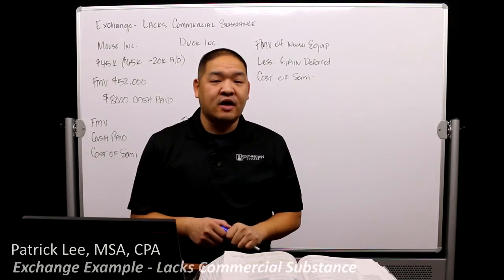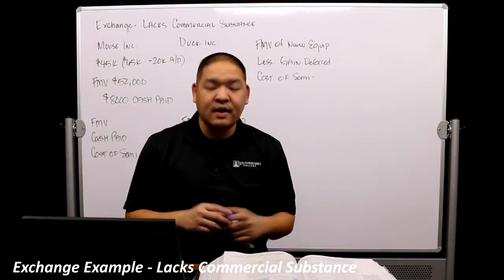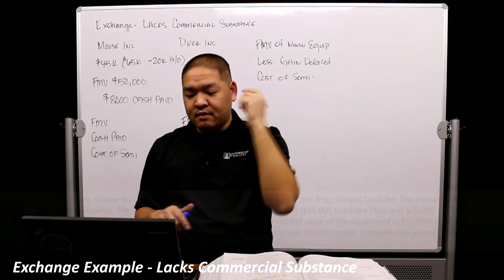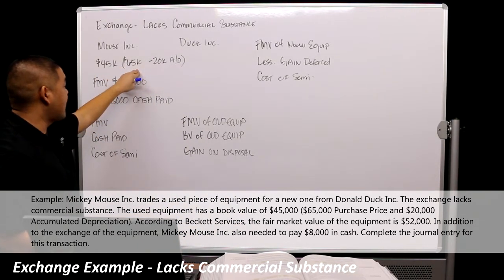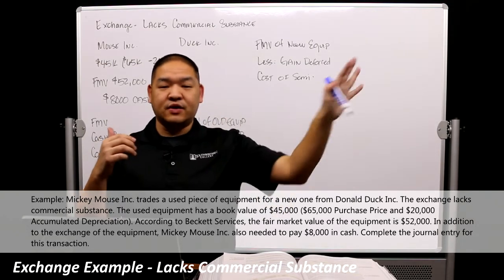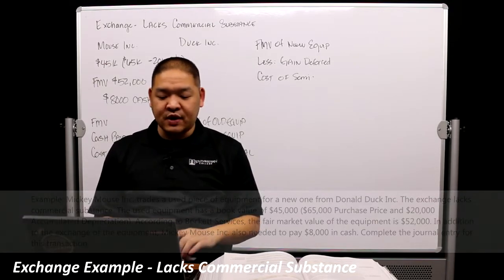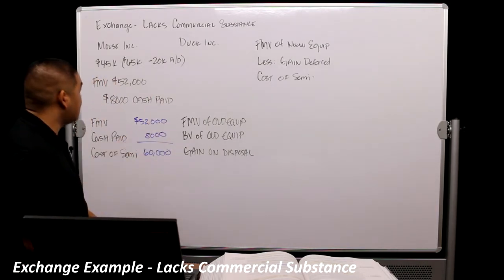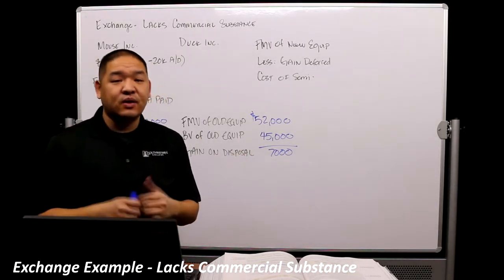Intermediate Accounting - Part 3 - Exchange that Lacks Commercial Substance Example